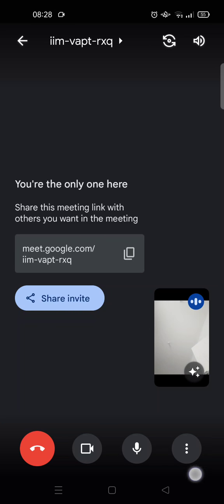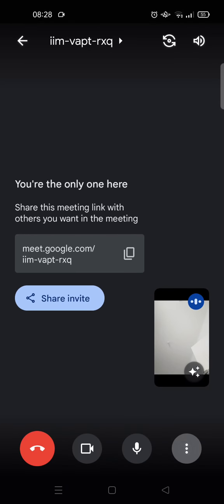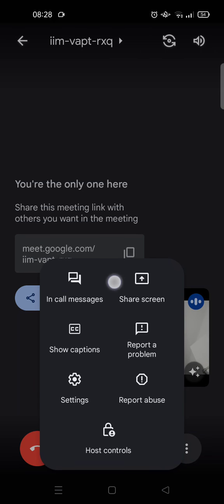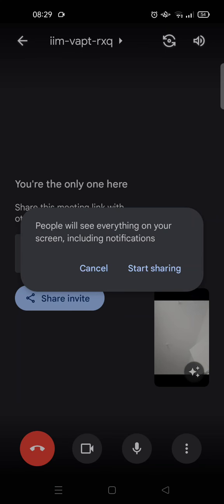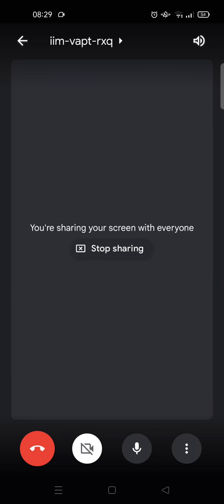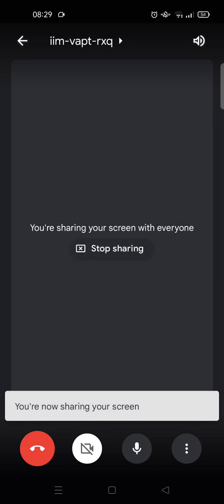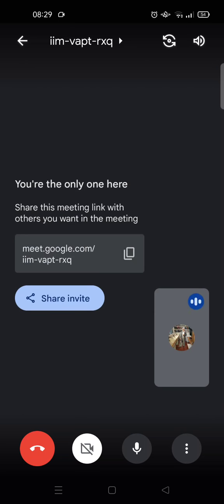~ How to Share Your Screen on Google Meet: A Step-by-Step Guide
In this comprehensive YouTube tutorial, we will guide you through the process of sharing your screen on Google Meet, ensuring that you can seamlessly present your data and make your meetings more interactive. If you've ever wondered how to share your screen during a Google Meet session, you've come to the right place.

Sharing your screen on Google Meet is a valuable skill, whether you're using it for work, education, or personal purposes. It allows you to showcase presentations, demonstrate software, or share any content you have on your mobile device with other participants in the meeting.

Here's a quick overview of the steps we'll cover in this video:

Starting or joining a Google Meet session.
Initiating screen sharing by tapping on the three dots icon.
Selecting the "Share Screen" option.
Starting the screen sharing session.
Stopping screen sharing when you're done.
With our step-by-step guidance, you'll become a pro at screen sharing in no time. Plus, we'll provide some useful tips and tricks to enhance your Google Meet experience.

So, if you're ready to elevate your virtual meetings and make a lasting impression, don't miss this tutorial. We look forward to seeing you in the next tutorial!